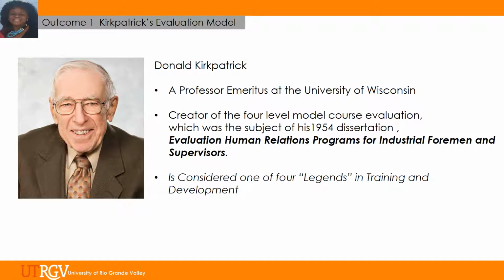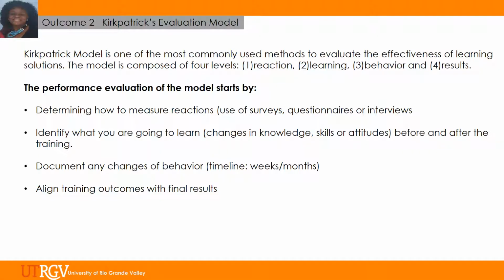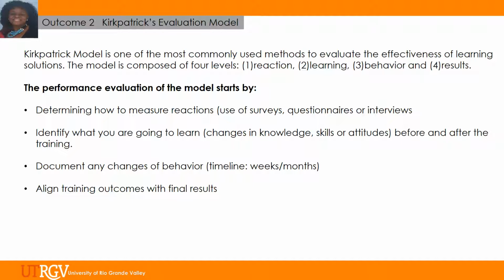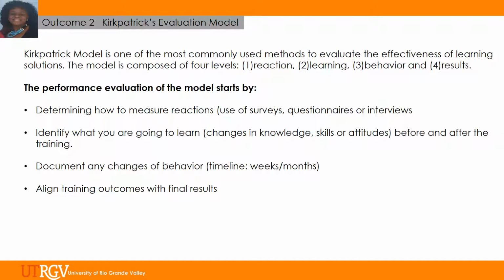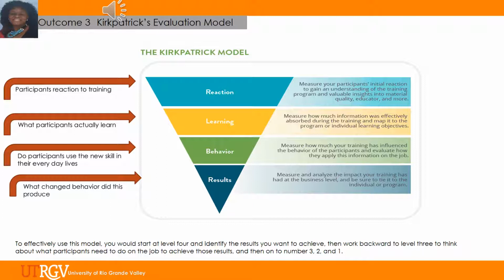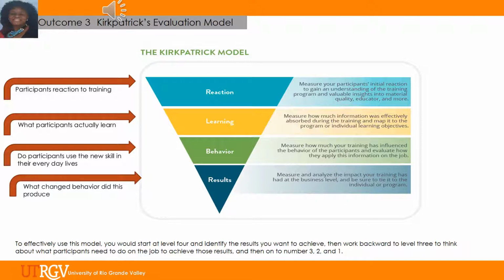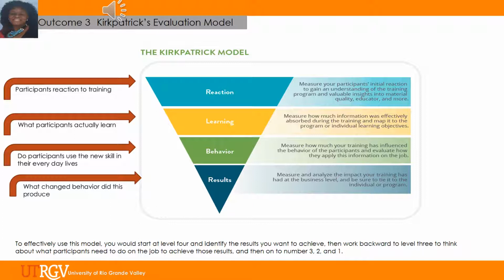Kirkpatrick's Four Level Evaluation Model